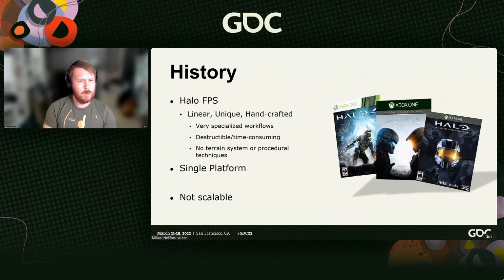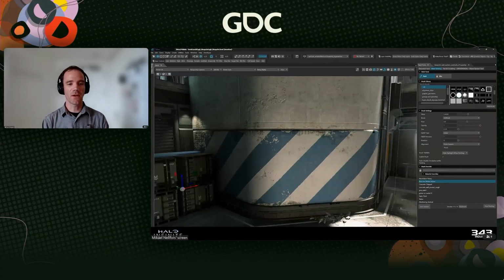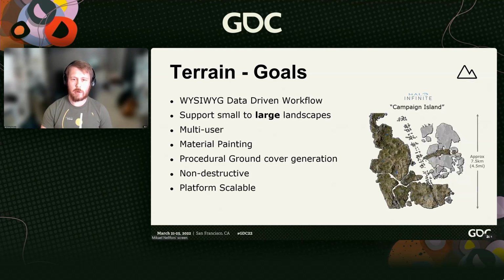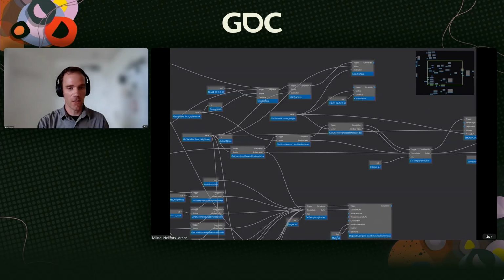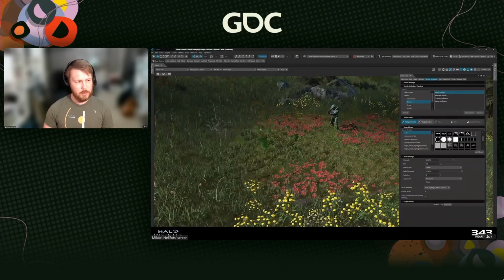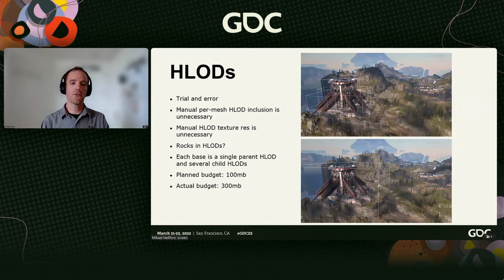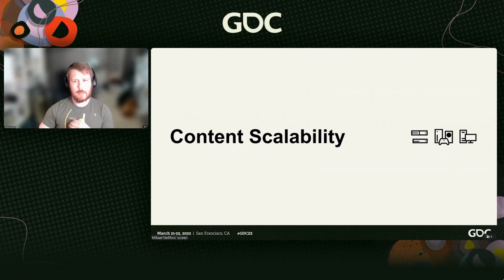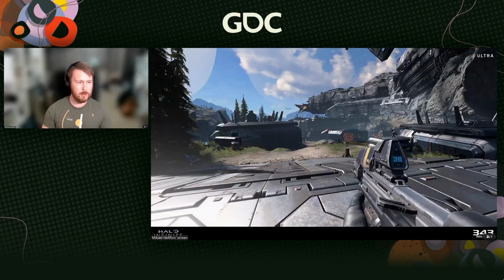Building 'Zeta Halo': Scaling Content Creation for the Largest 'Halo' Ever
In this 2022 Technical Artist Summit session, 343 Industries’ Kurt Diegert and Mikael Nellfors discuss how building the first cross-platform and largest-ever Halo game presented many new challenges and opportunities.

GDC returns to San Francisco this March 20-24, 2023, and registration is now open!